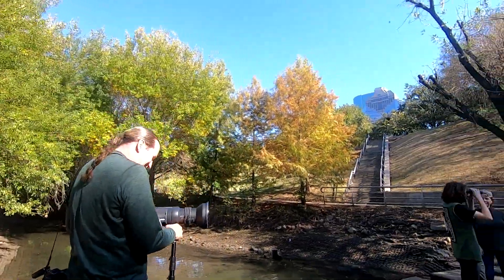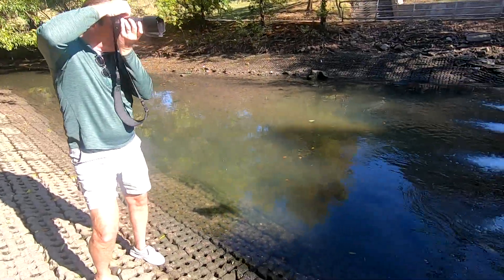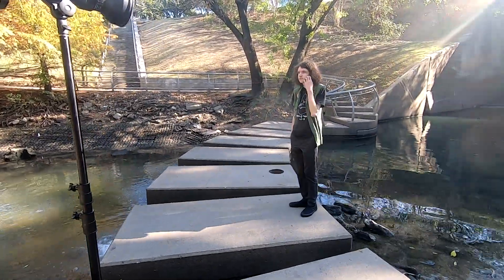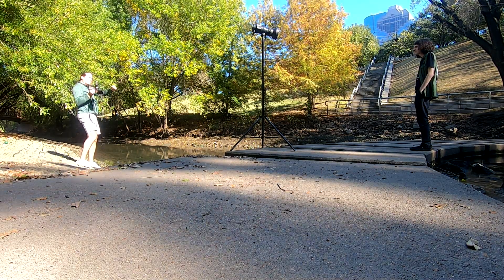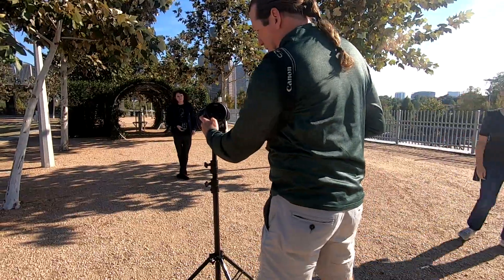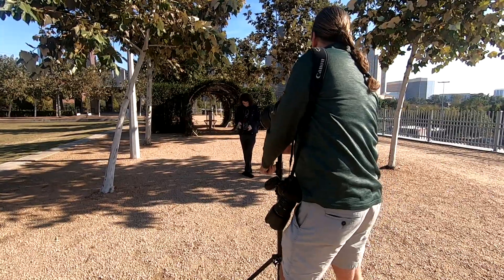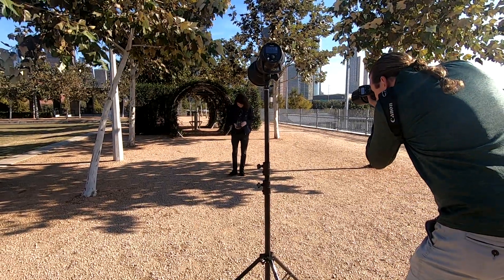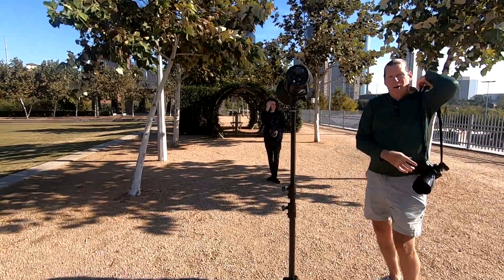EP4 - How to Shoot High School Seniors Outdoors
Outdoor high school senior session in Houston, TX.  Photographed the Monday of Thanksgiving week 2021.  Multiple locations, natural light portraits augmented with a ProFoto B1.